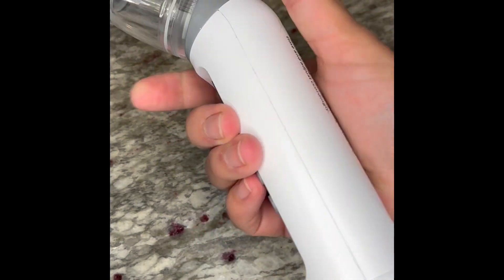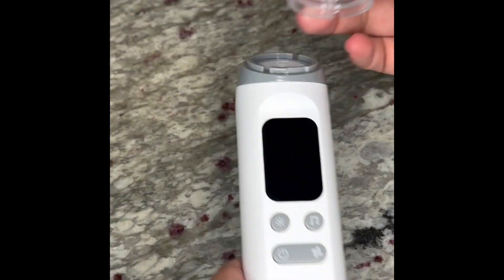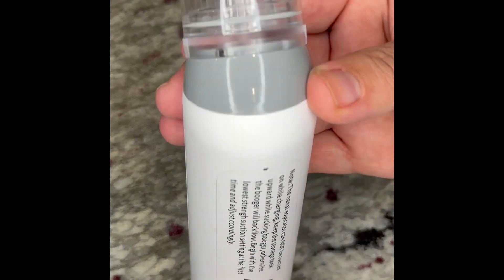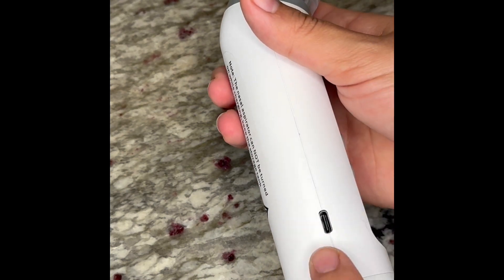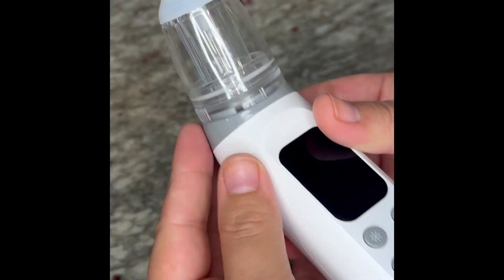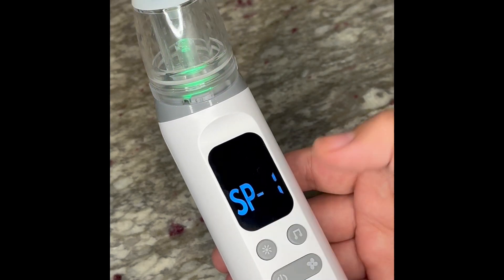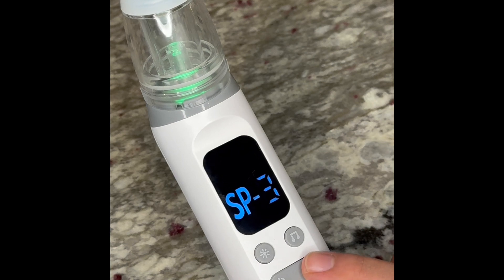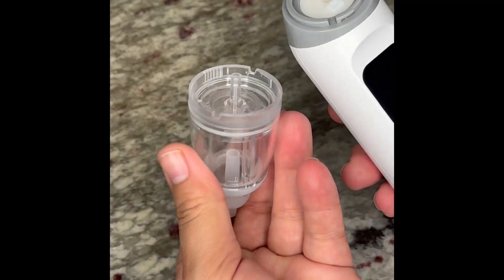Electric Nasal Aspirator for Baby Review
Say Goodbye to Sniffles: Electric Nasal Aspirator for Baby Review

As a parent, few things are more distressing than watching your little one struggle with a stuffy nose. That's why I was thrilled to discover the Electric Nasal Aspirator for Baby – a game-changing device that makes clearing nasal congestion a breeze.

What sets this nasal aspirator apart is its innovative design and advanced features. Equipped with adjustable suction levels, it allows you to customize the strength of suction according to your baby's needs, ensuring gentle and effective relief from congestion. Whether your little one has a mild sniffle or a stubborn blockage, this aspirator has you covered.

But the benefits don't stop there – this nasal aspirator goes above and beyond with its additional features. With eight light modes and three nursery rhymes, it turns the task of clearing nasal passages into an engaging and enjoyable experience for babies. The soothing lights and familiar tunes not only distract and comfort your little one but also make the process of aspirating more efficient and effective.

Another standout feature of this nasal aspirator is its rechargeable design. With no need for disposable batteries, it's not only eco-friendly but also cost-effective in the long run. The USB charging cable makes it convenient to recharge wherever you go, ensuring that you always have a reliable solution on hand when congestion strikes.

As a parent, I also appreciate the hygienic and easy-to-clean design of this nasal aspirator. The detachable parts can be quickly disassembled and washed with ease, ensuring that the device remains clean and sanitary for repeated use.

In conclusion, the Electric Nasal Aspirator for Baby is a game-changer for parents seeking a gentle and effective solution for nasal congestion relief. With its adjustable suction levels, engaging features, rechargeable design, and easy-to-clean construction, it offers everything you need to provide your little one with quick and comfortable relief from stuffy noses. Say goodbye to sniffles and hello to clear breathing with this must-have device in your parenting toolkit.

The products I recommend are based on my personal experience, research, and expertise in the relevant subject matter. However, please note that my recommendations are subjective, and individual preferences may vary. I am committed to providing honest and unbiased reviews to help you make informed purchasing decisions.